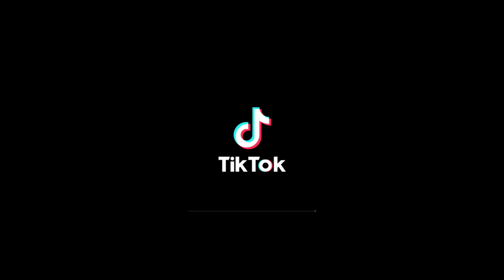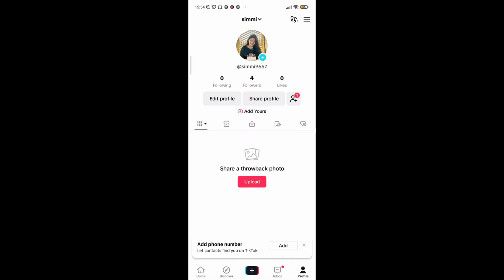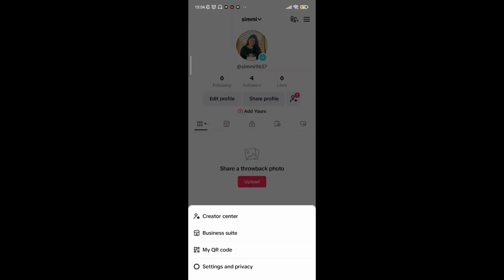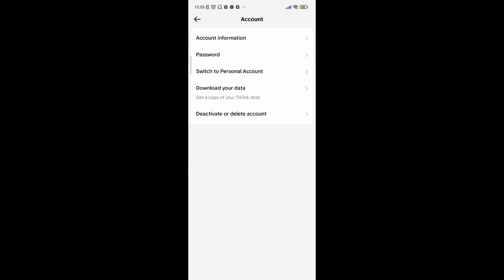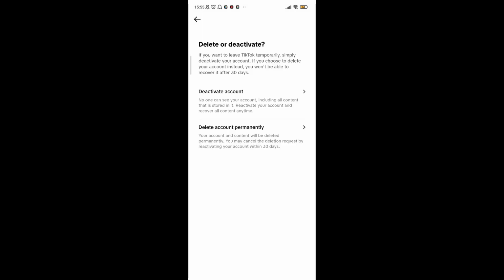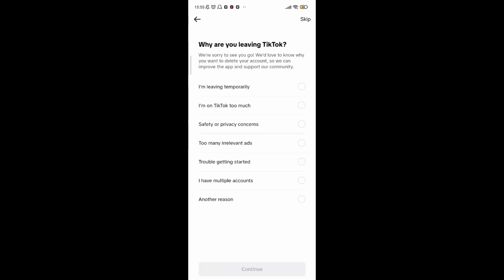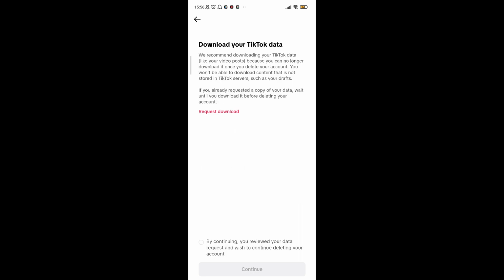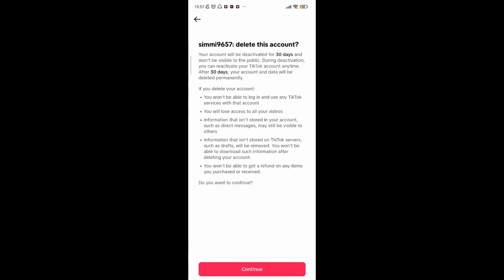How To Delete TikTok Account Permanently | Delete TikTok Account On Phone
Tutorial guide on How To Delete Tik Tok Account Permanently.

If you're ready to delete your TikTok account permanently, this tutorial is for you. We'll show you how to delete your TikTok account from your phone, step-by-step.